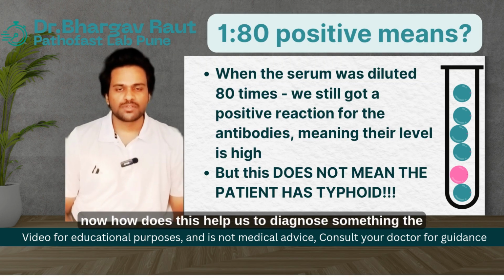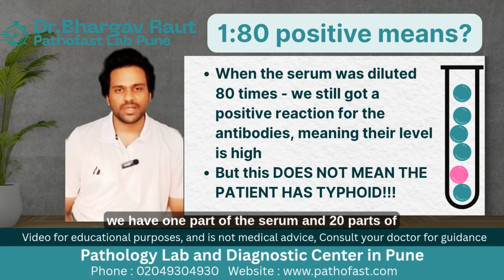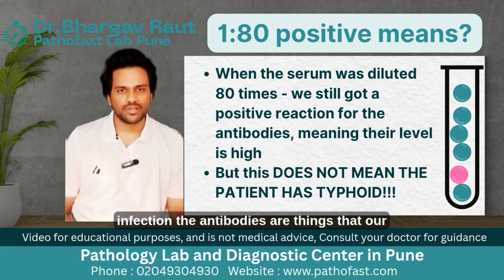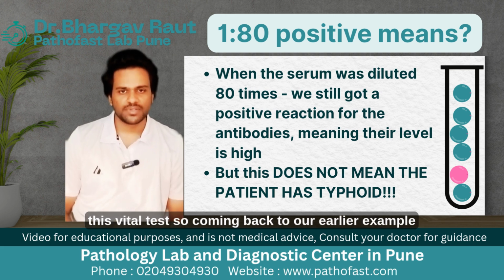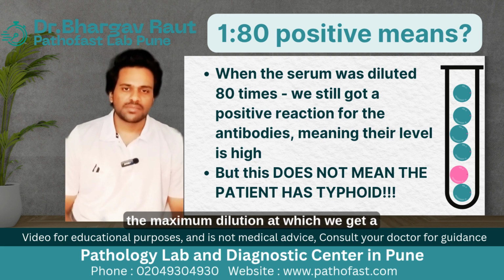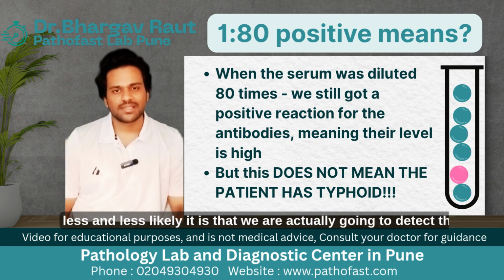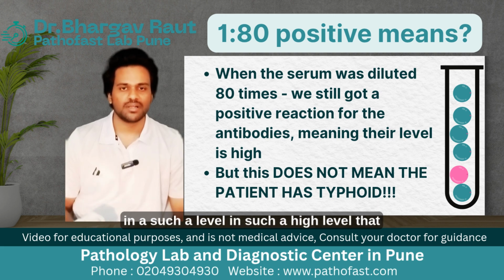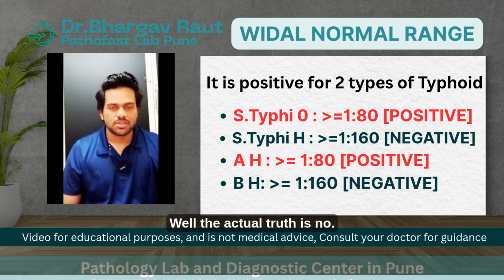Widal Test 1:80 means | Widal Report 1/80 Positive or Negative | Widal Titre 1:80 Explanation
The widal test report provides results in the form of numbers like 1:40, 1:80 and so on.
A value of 1:80 is commonly found in these reports and can be confusing for patients.
In this video, Dr.Bhargav Raut , the chief pathologist at Pathofast Lab in Pune explains the meaning of:
1. Widal Test Dilutions
2. What are titres and how are they calculated
3. Is a titre of 1:80 in widal positive or negative?
Contact pathofast lab in Pune for blood tests : 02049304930